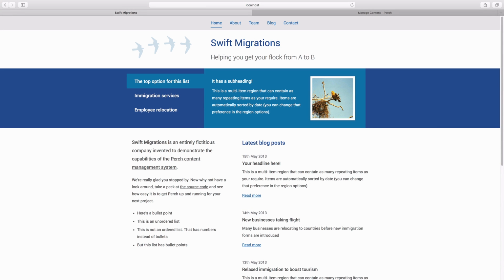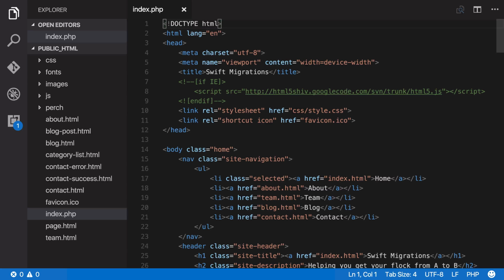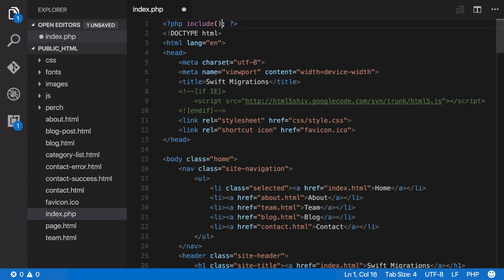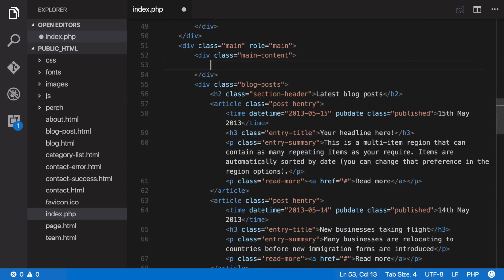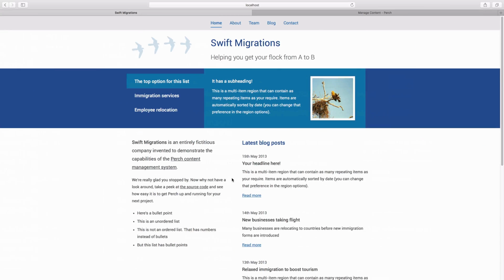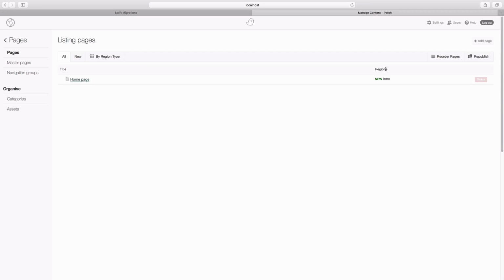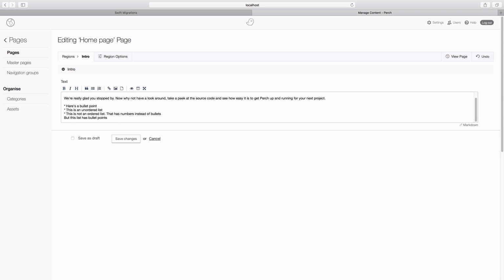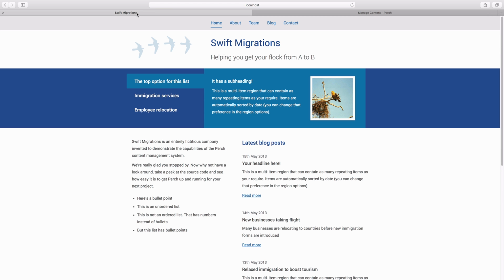3. Editing Content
The basics of editing content with Perch.